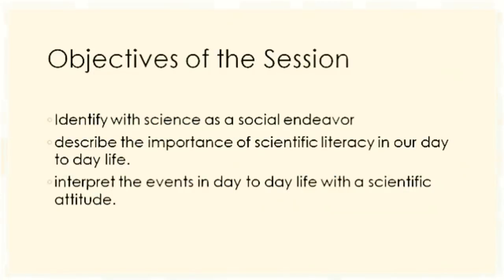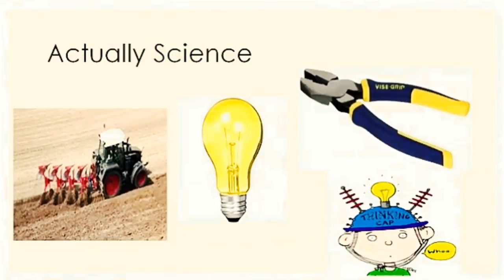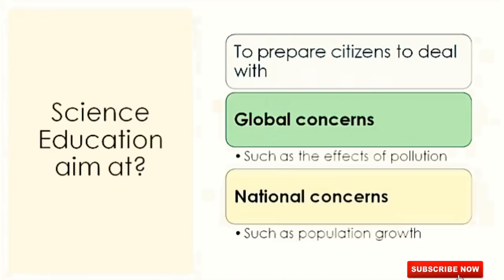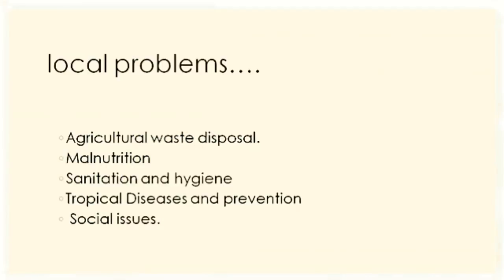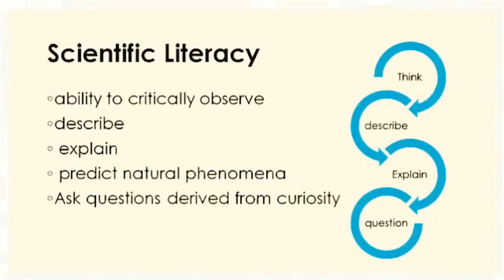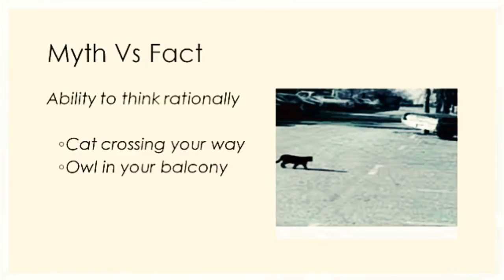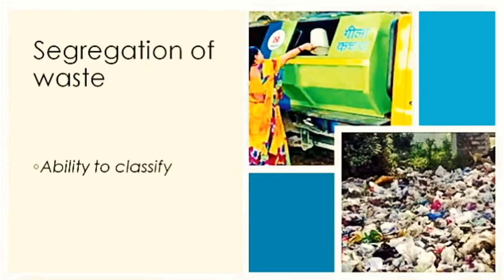Course 510 Nios deled English lecture. Science For All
Nios deled lecture study material english video..

Nios deled lecture in English Course 510 Science For All ... nios english lecture 510

Nios English lecture

Nios deled lecture in English Course 509

Nios deled lecture in english.

1. How to get d.el.ed. Lecture English.

2. How to which lecture video.

3. How to get study material english.

4. How to study d.el.ed.

5. Nios d.el.ed. Lecture English video watch online.
os deled assignment,
Nios deled Course in English
Exam Study lecture in English
Lecture english video,

NEW MOBILE
OnePlus 6 (Mirror Black 6GB RAM + 64GB Memory

Redmi 5 (Black, 32GB)
by Mi

RealMe 1 (Diamond Black, 4+64 GB)
by Realme

Redmi 5 (Gold, 32GB)
by Mi